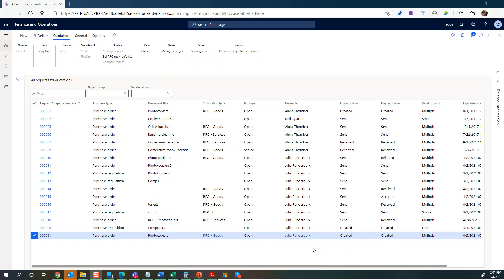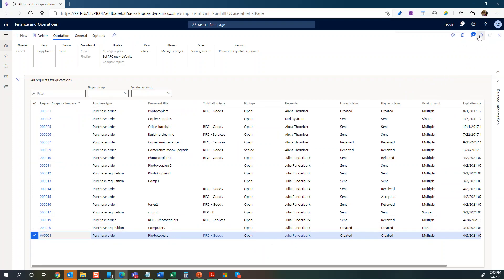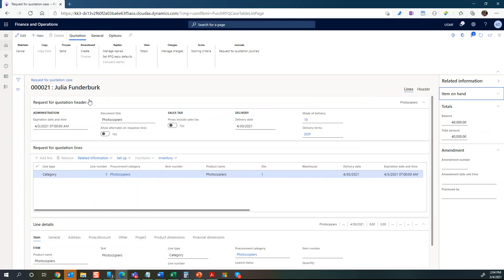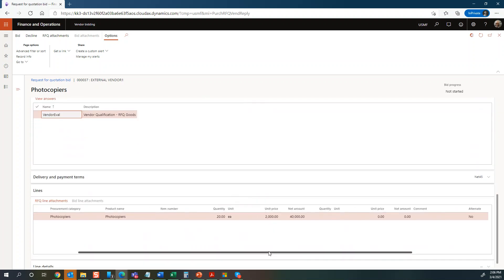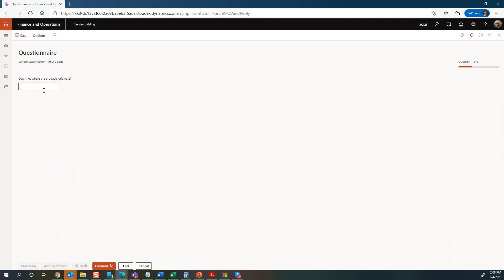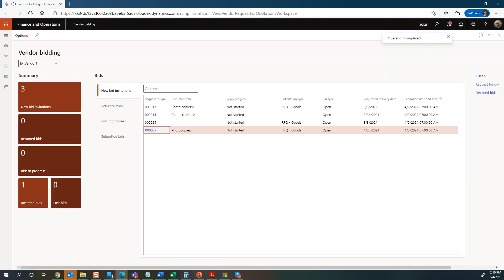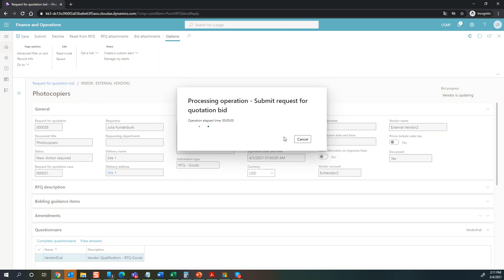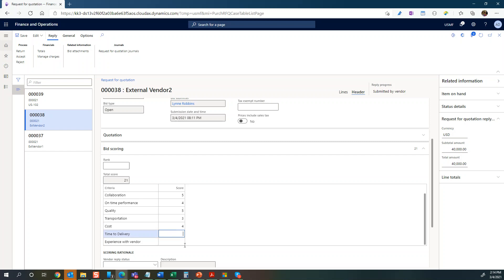Microsoft Dynamics 365 Finance and Operation - RFQ bid process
In this video we will go through the process of bidding for a Request For Quotation (RFQ) in D365 F&O.
If you would like to see the previous two videos that covers the Setup and creation of RFQ, you access them here: